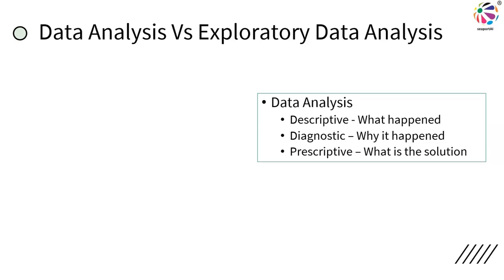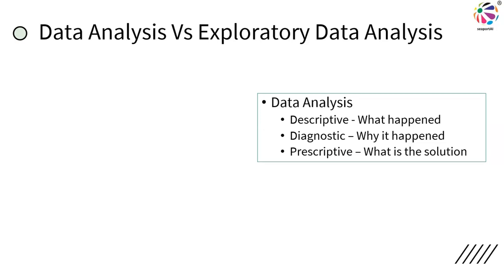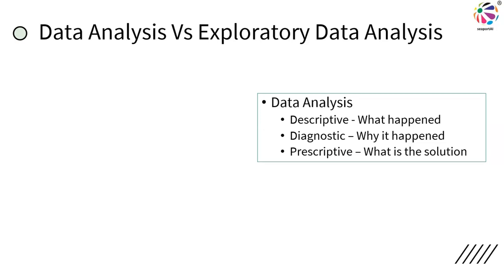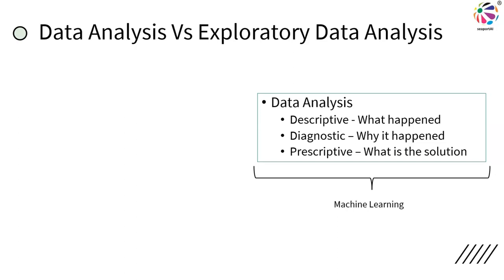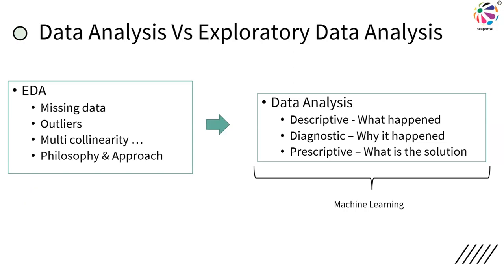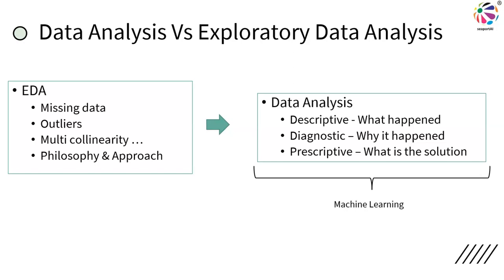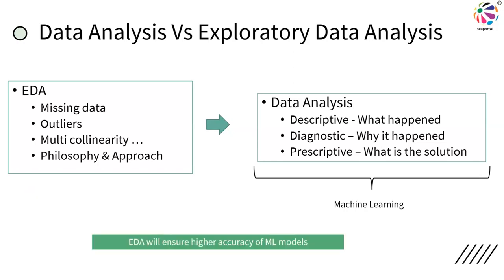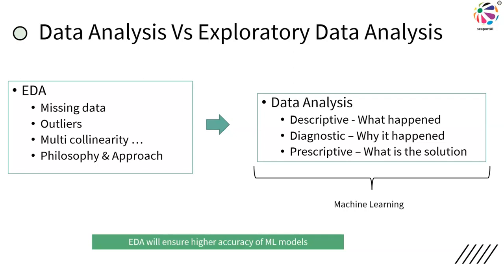Data Analysis Vs Exploratory Data Analysis (EDA) | Data Analysis for ML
Hi, I am Govind and I am bringing my two decades of corporate and technology experience to my youtube videos.

About this video:
EDA is extremely popular with Machine Learning practitioners. Yet, there is always a lingering doubt in the minds of many as to how EDA differs from data analysis, which is what this video covers.

This video answers the following questions:
1. What is Data Analysis?
2. Types of Data Analysis.
3. What is Exploratory Data Analysis?
4. What are the key characteristics that distinguish EDA and Data Analysis?
Link to Exploratory Data Analysis (EDA)